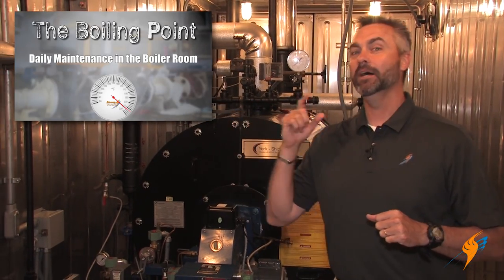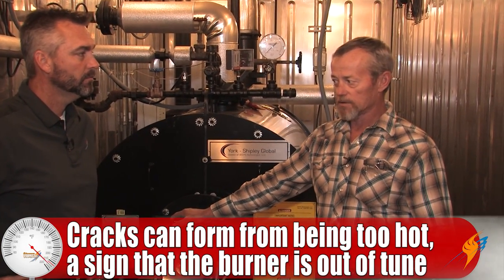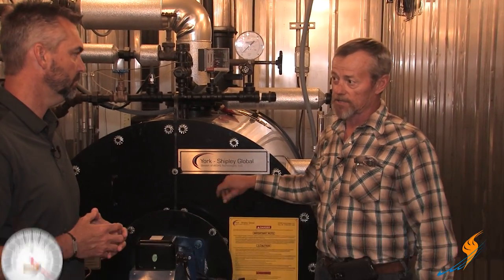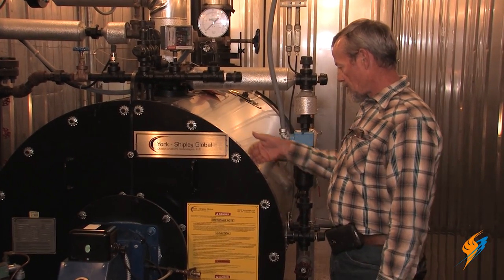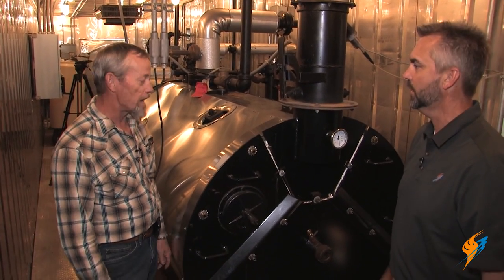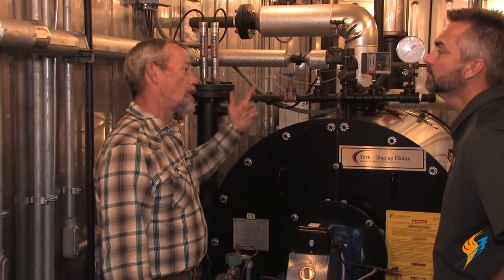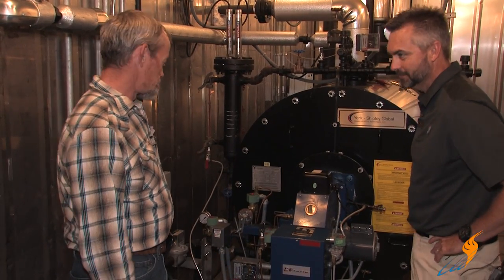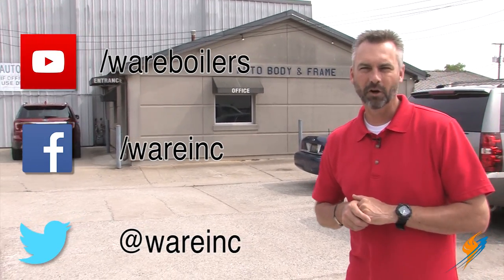Monthly Boiler Maintenance - Boiling Point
On this episode of the Boiling Point, Ritchie talks with Mike about monthly boiler maintenance.

Throughout this series, we are covering daily, monthly, annual and semi-annual rental boiler room maintenance. Today, Ritchie and Mike walk through the steps you should be taking monthly to maintain your rental boiler room.

Each of these steps is to ensure that your equipment is running in top condition and prevent boiler equipment failure.

With the right preventative maintenance plan, failure can be avoided and chances reduced.

Key Terms:
Boiler maintenance
Boiler room maintenance
Monthly boiler maintenance
Scheduled boiler shutdowns

We offer nationwide boiler rental. Get a quote within an hour!